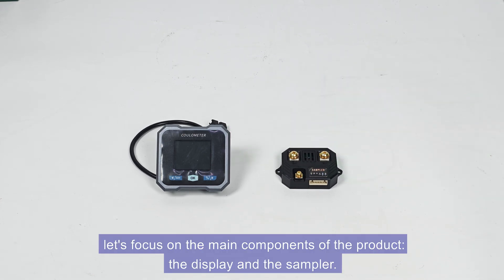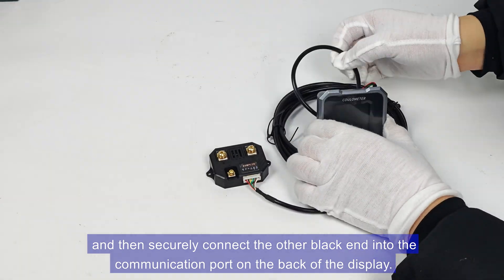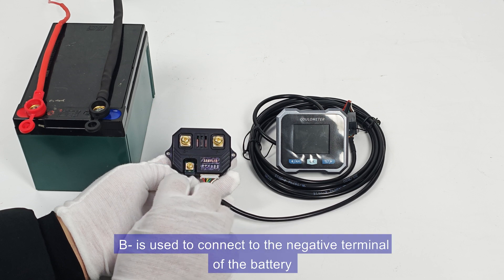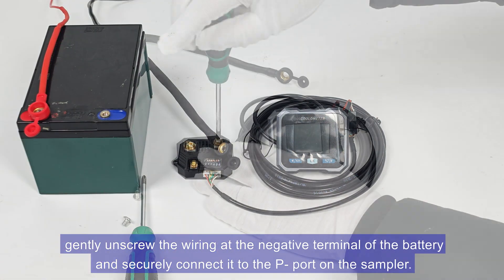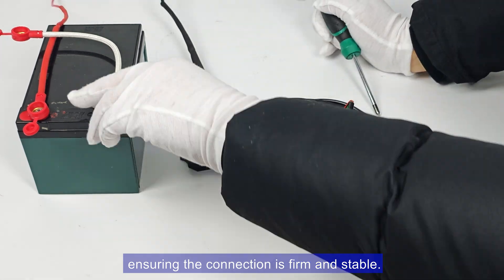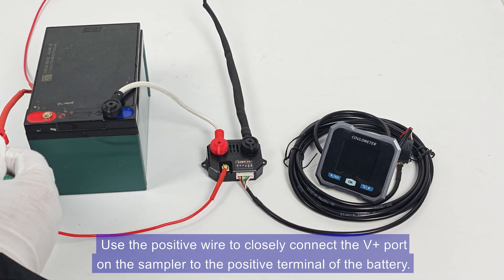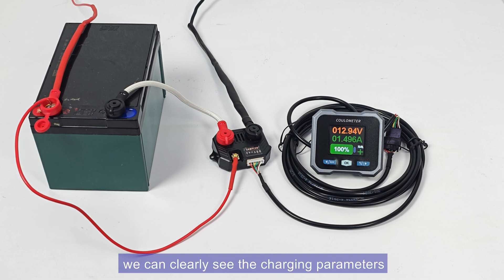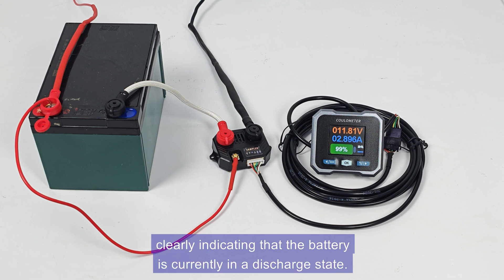How to accurately monitor the remaining current of the battery, BL105F is your best choice.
How to accurately monitor the remaining current of the battery, JUNCTEK's Bluetooth battery Coulomb Meter BL105F is your best choice.